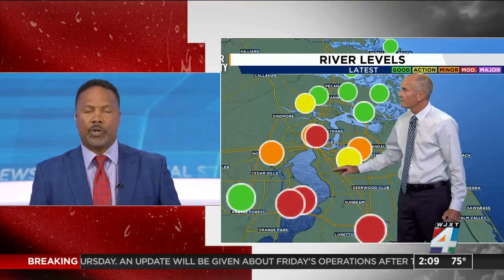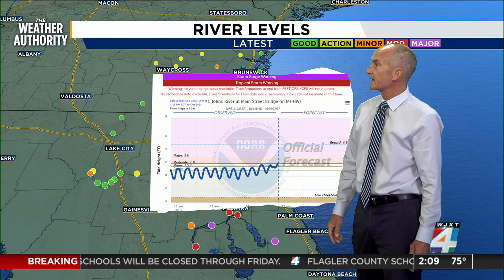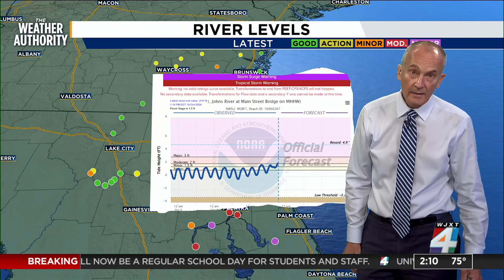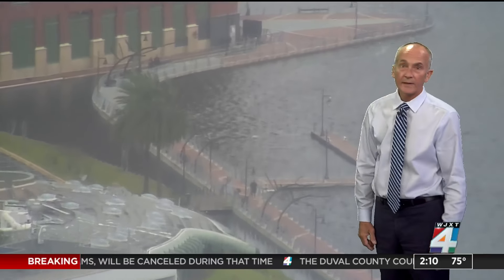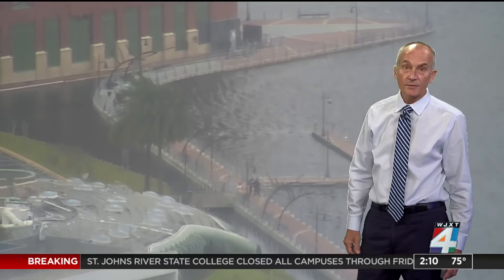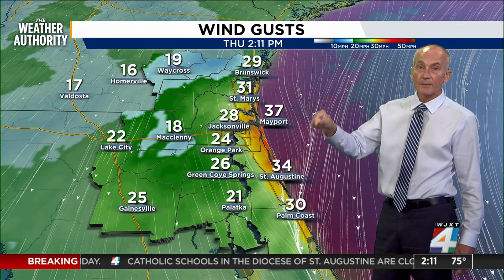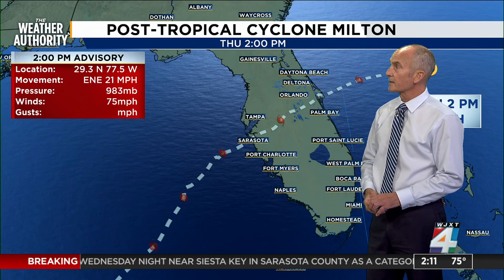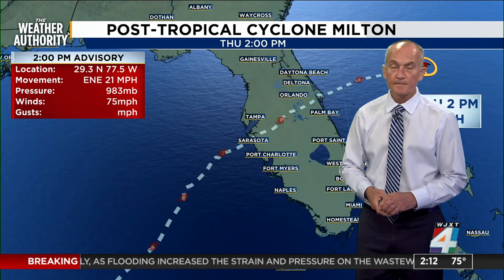Hide Tide, Moderate Flooding Possible, Storm Surge Warning Continues